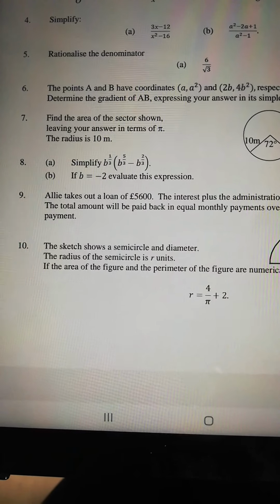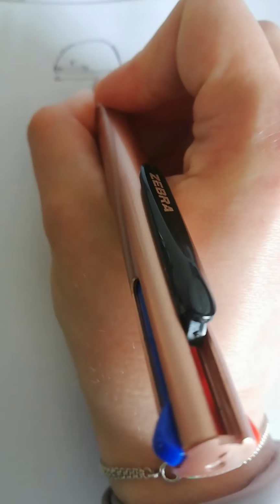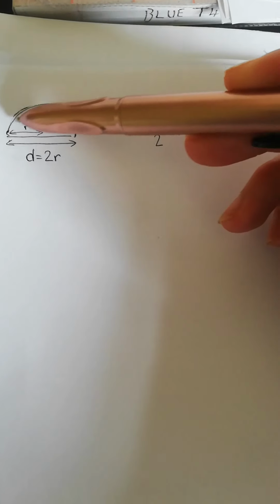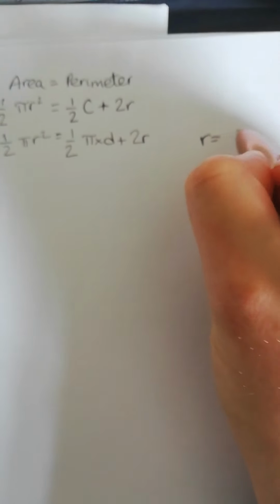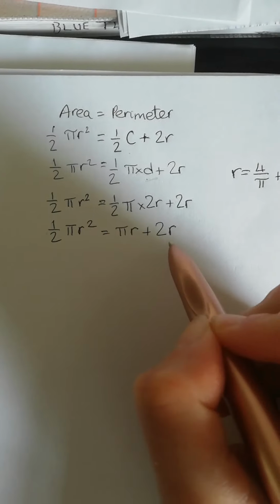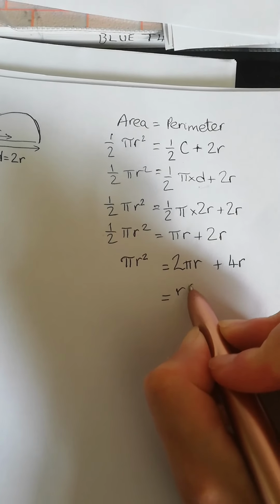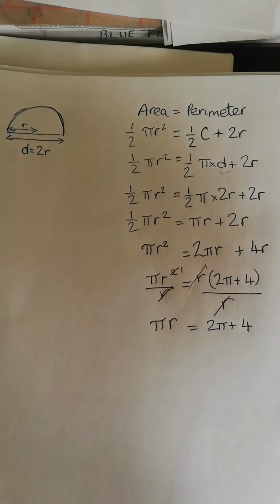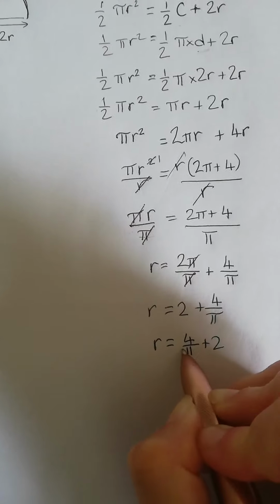Q10 Homework RE2